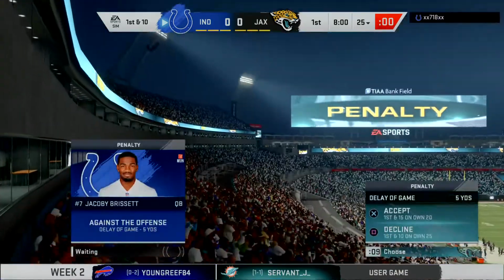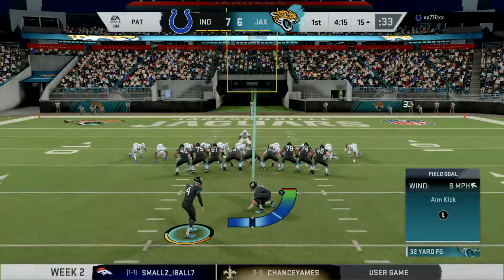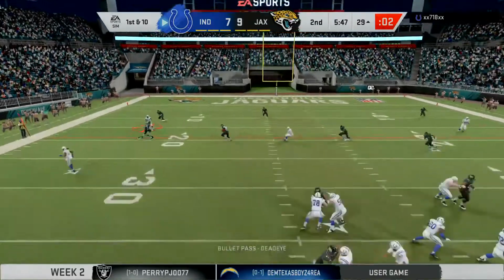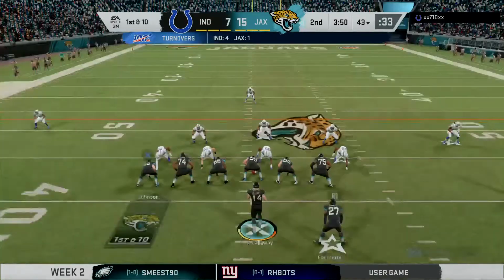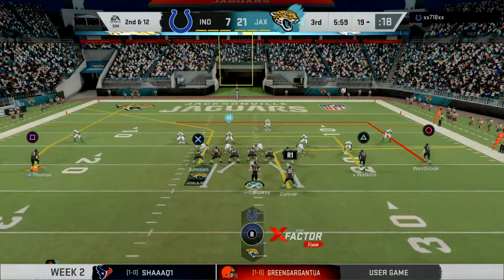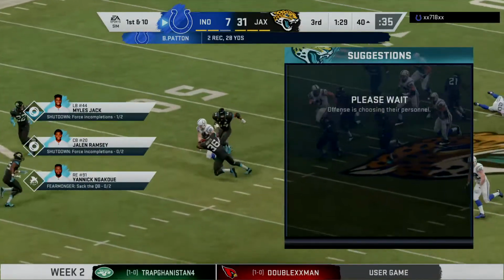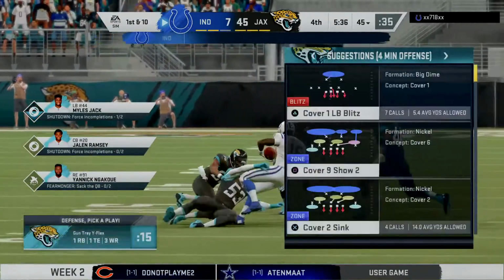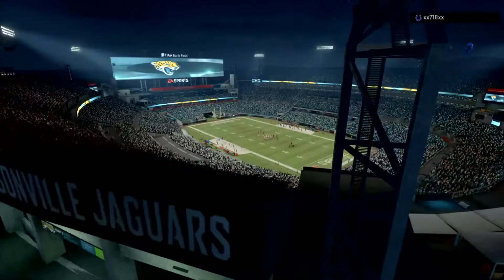DSpivey1304's Live PS4 Broadcast